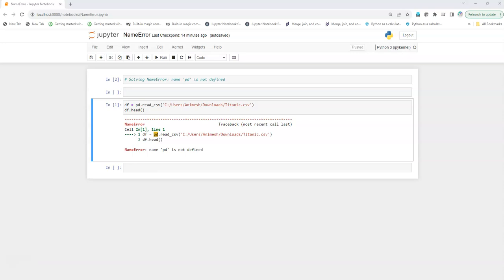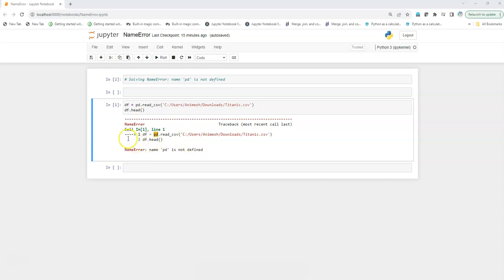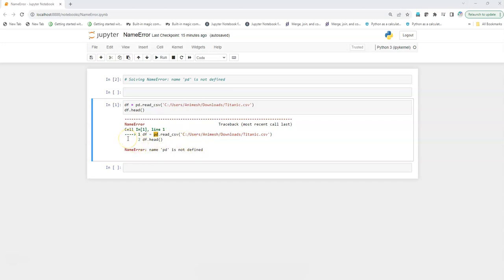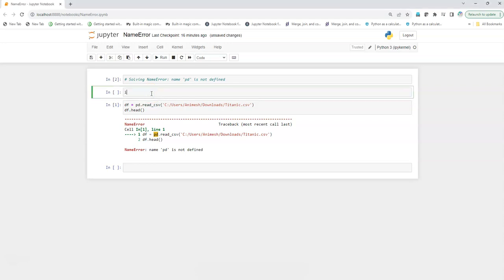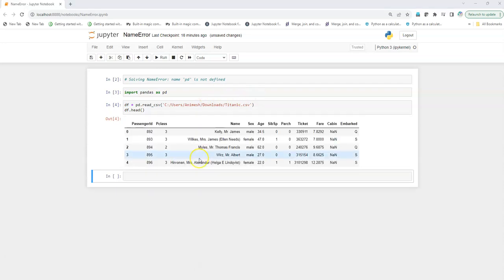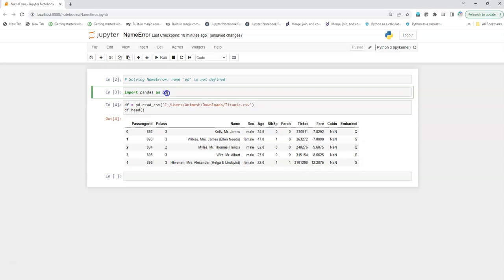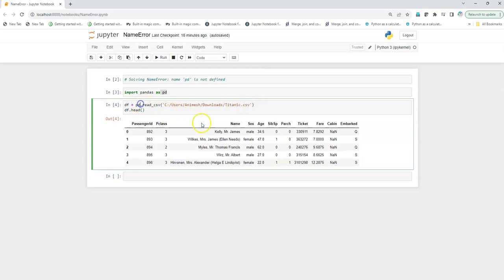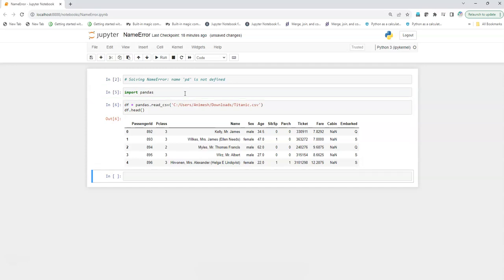NameError: name 'pd' is not defined (pandas) Solution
In this video you will fine solution to error:
Pandas : NameError: name 'pd' is not defined